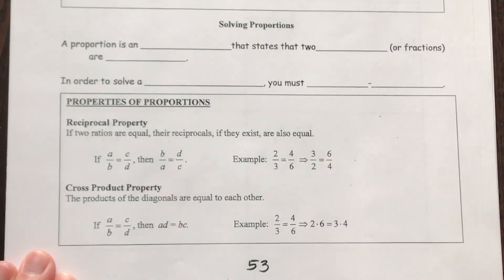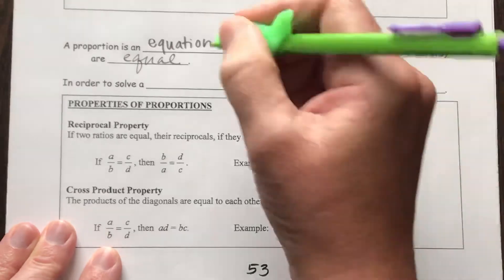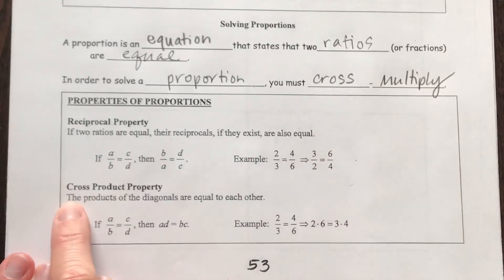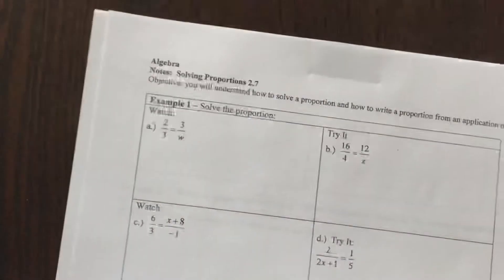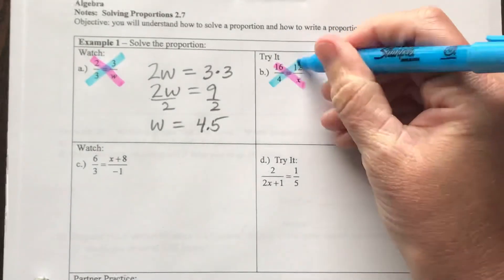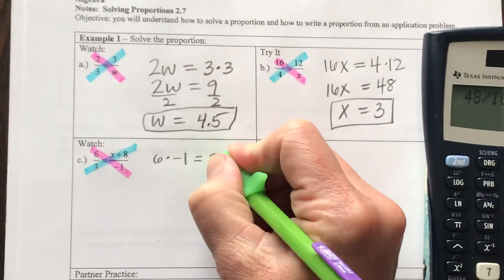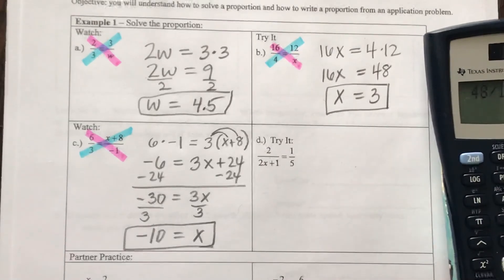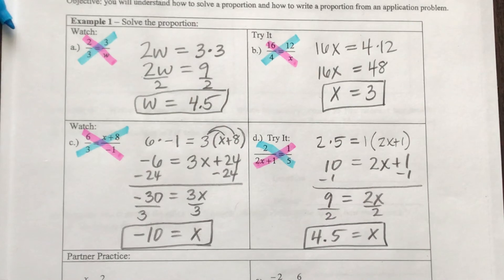Solving Proportions - Properties and 4 examples